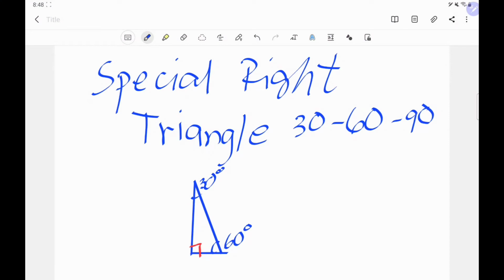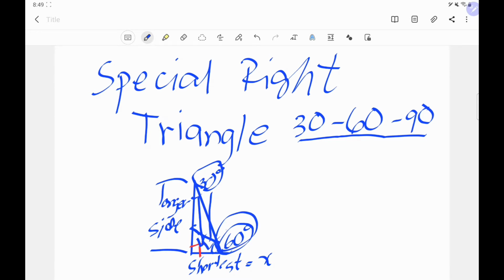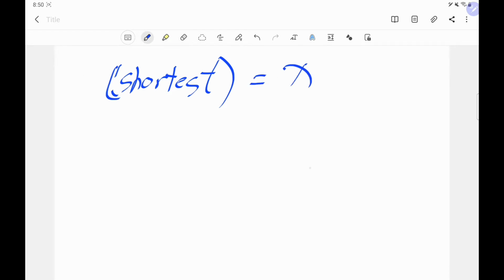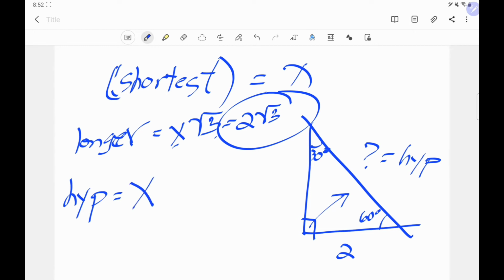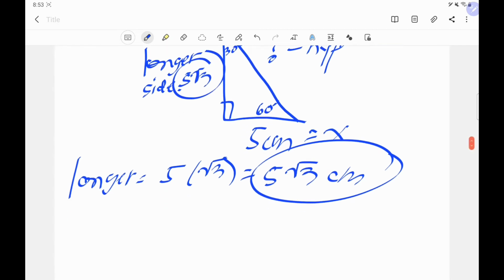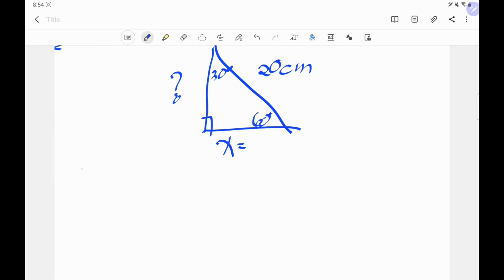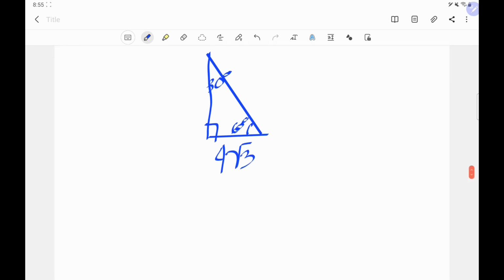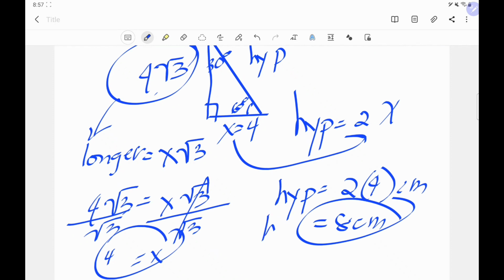Special Right Triangle 30 60 90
Solving special right triangle.

30 60 90